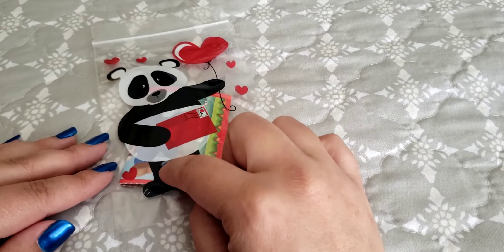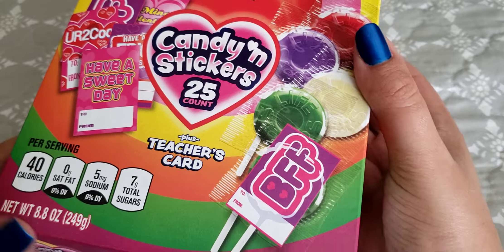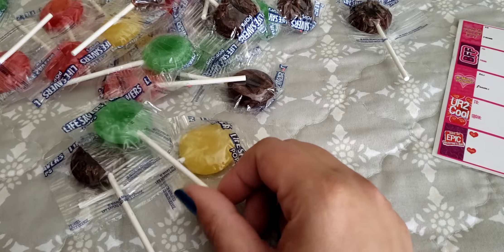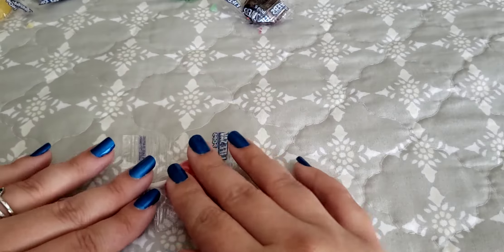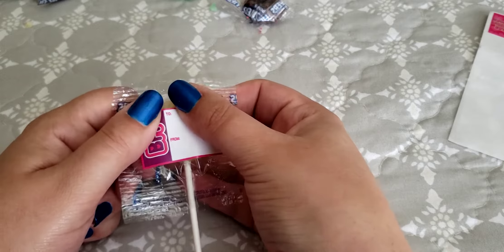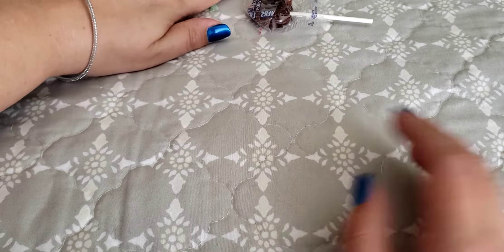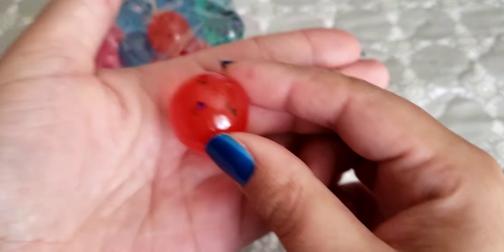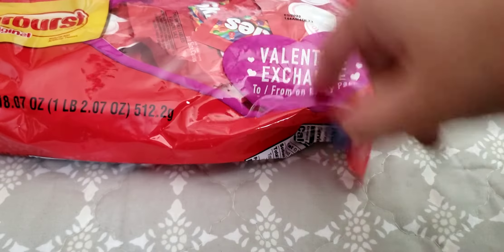ASMR• Making Valentine's Day Goodie Bags• Tons of crinkle sounds❣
Hi Everyone!

If you like crinkle sounds, this video is for you!
In this video I am doing up close Goodie bags for Valentine's Day.  I will be applying cute stickers  onto lollipops, then filling the adorable panda bear bags with tons of yummy candy and soft spoken talking.

Like I said, you'll be hearing crinkle candy bag sounds from start to finish.